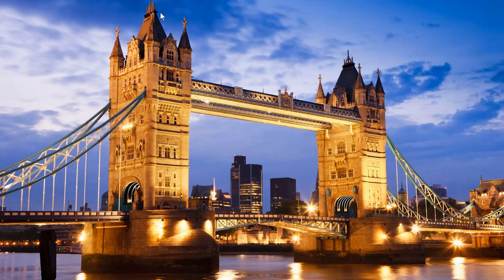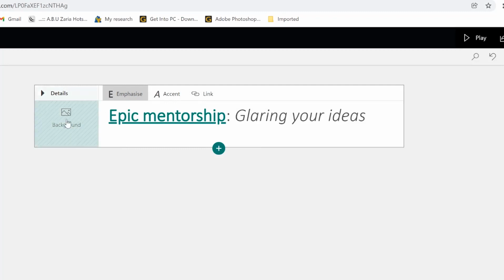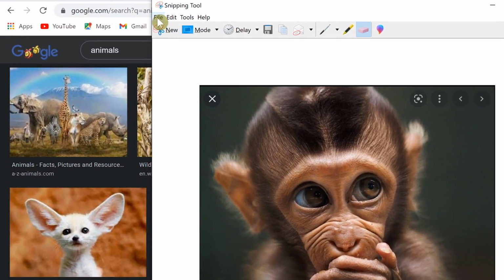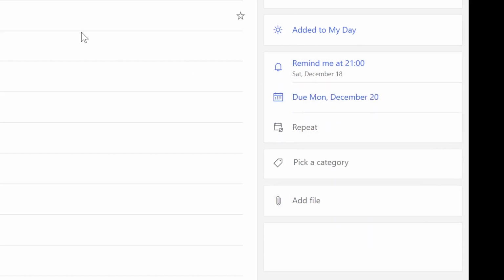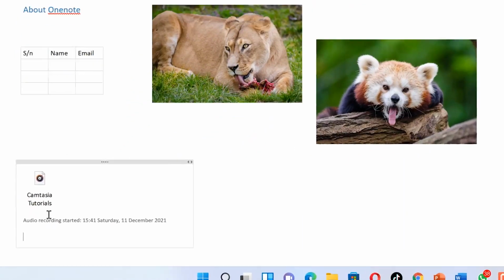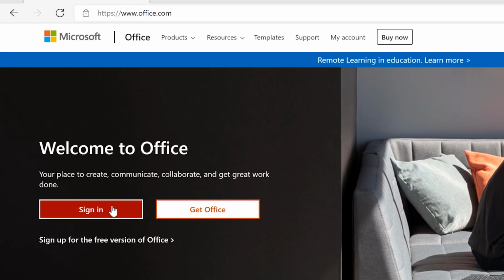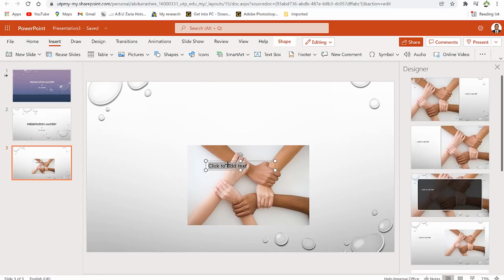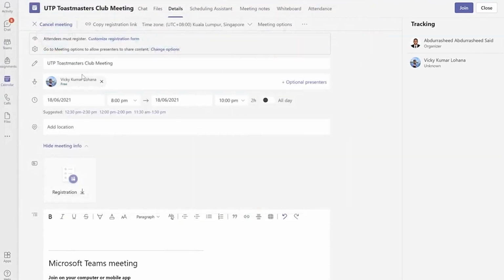Microsoft Applications Explained - Beginner's Guide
Microsoft office is a set of interrelated desktop applications, servers and services, collectively referred to as an office suite, for the Microsoft Windows and macOS operating systems.

In this course, you will learn how to use the basic microsoft applications listed below:

Timestamps:
0:00    Introduction
01:14   Microsoft Onedrive
19:55   Microsoft Sway
34:19   Snip and Sketch
40:16   Snipping tool
46:14   Microsoft Publisher
1:01:30 Microsoft To Do
1:11:54 Microsoft Whiteboard
1:20:28 Microsoft Onenote
1:37:18 Microsoft Forms
1:51:11  Microsoft Word
2:01:23 Microsoft Excel
2:08:27 Microsoft PowerPoint
2:19:51  Math Solver
2:28:35 Microsoft Teams
2:35:47 Conclusion